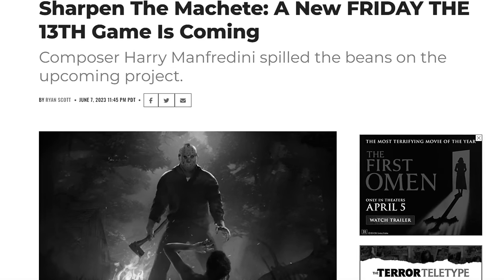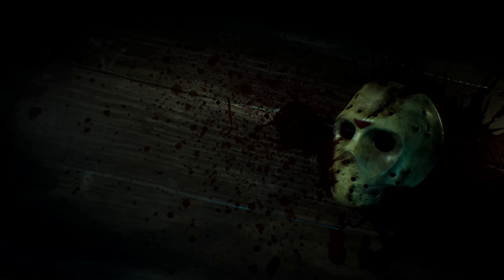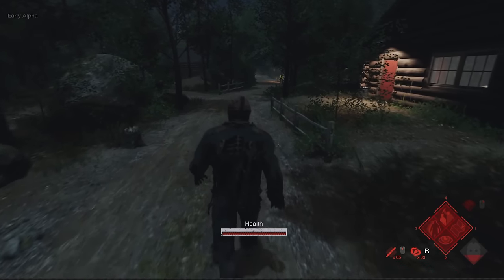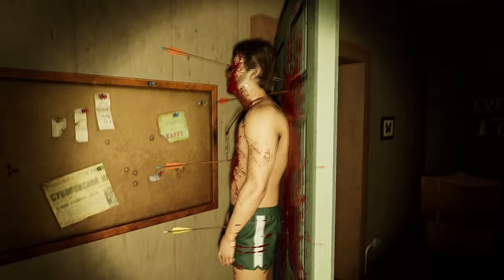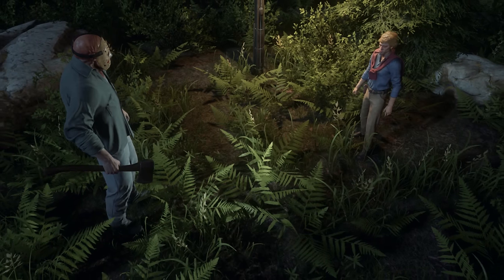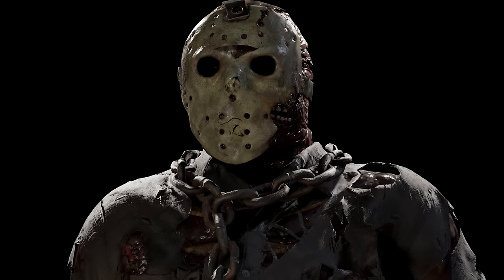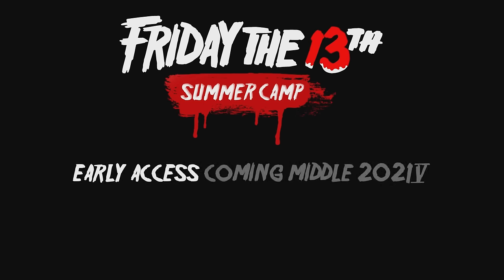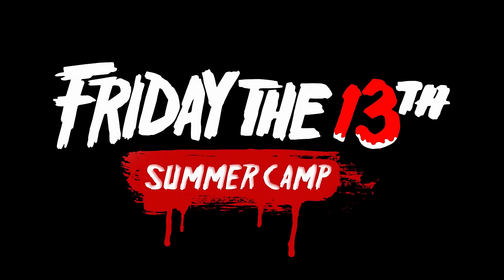NEW Crossplay Friday the 13th: SummerCamp Game News!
Coming this summer, Friday the 13th: SummerCamp! A mod build of the original Friday the 13th: The Game, inspired by the games early alpha days. Soon to be available across multiple platforms.

0:00 Important Introduction
0:30 What Is Friday the 13th: SummerCamp?
0:46 Main Menu & Customization
1:32 Graphics & Weather
2:10 New Maps
2:59 Game Changers
3:51 Jason & Counselors
5:13 Console & Crossplay

*Friday the 13th: SummerCamp:*
Friday the 13th: SummerCamp is a mod build of the original Friday the 13th: The Game, inspired by the games early alpha days. Soon to be available across multiple platforms.

Follow or Jason's coming for you.